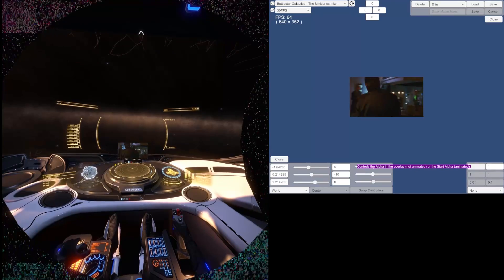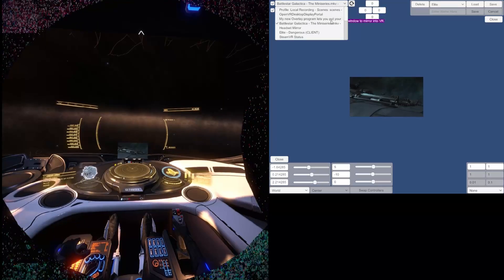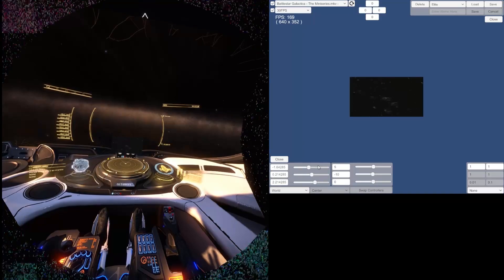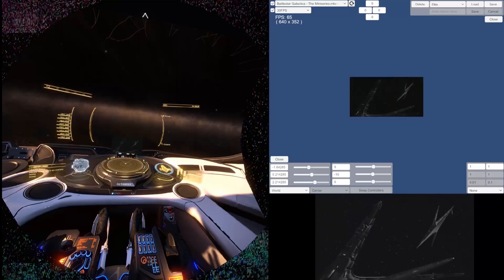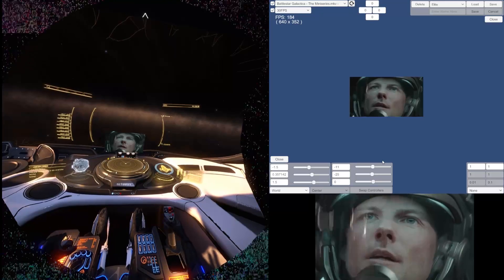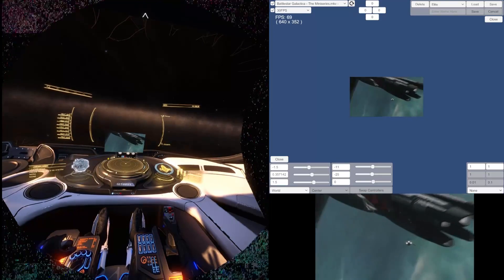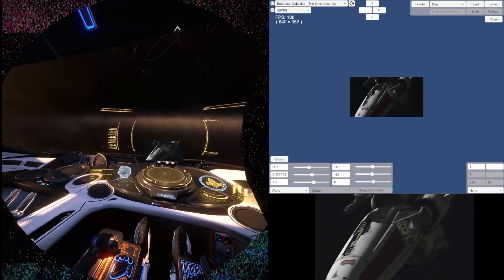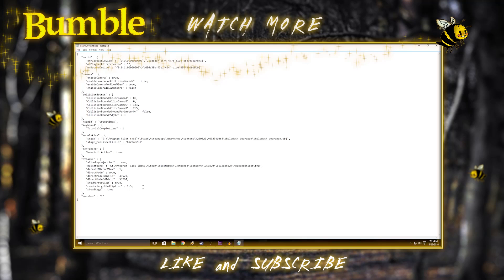How to overlay any window from your desktop into virtual reality [HTC Vive and Oculus Rift]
Tutorial on how to overlay windows from your desktop into any VR game. Watch movies or read chat in VR.

The program is called OpenVRDesktopDisplayPortal by Hotrian, see below for links.

If you want to overlay Twitch chat, this program works but you can also use this similar program made by the same person specifically for Twitch chat:

This program works on both the HTC Vive and the Oculus Rift VR HMDs, but some games on the Oculus Rift will not work. All HTC Vive games will work.

If you are seeing a black box, click on the box next to the window selection dropdown menu to toggle Direct Capture mode.

Remember to save your profile for each game so it's easy to load up the same overlay position!